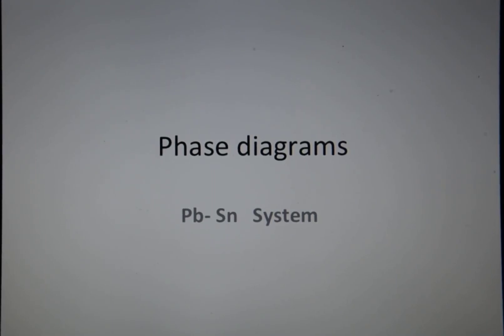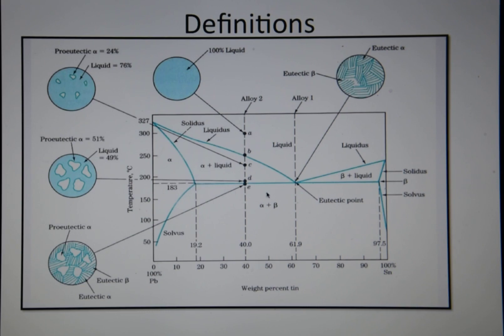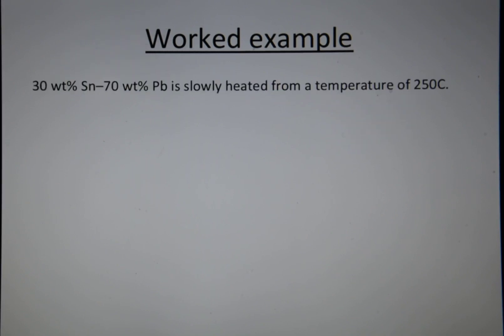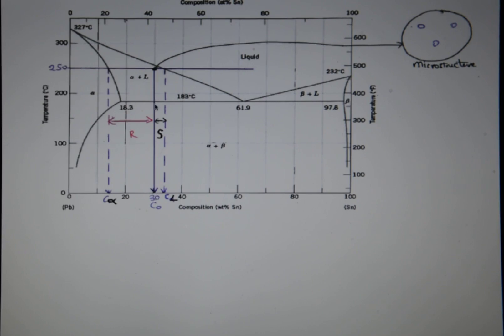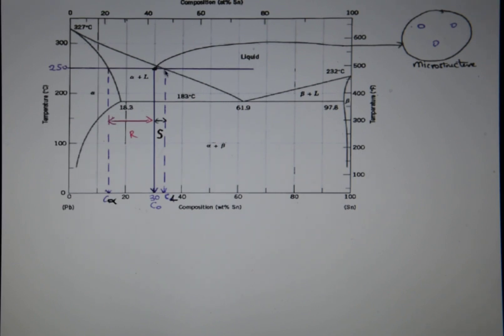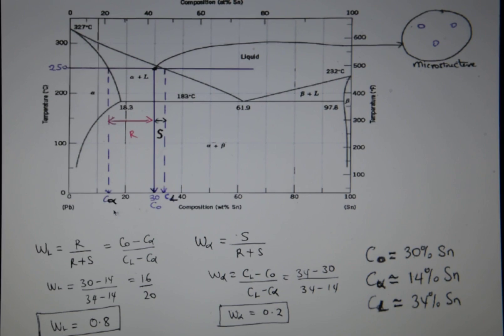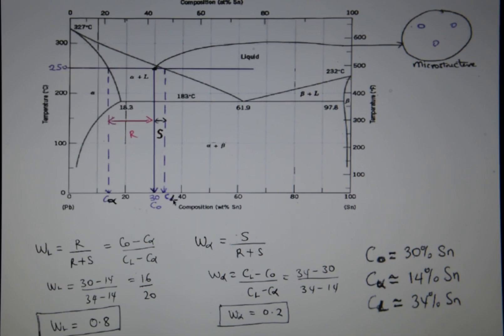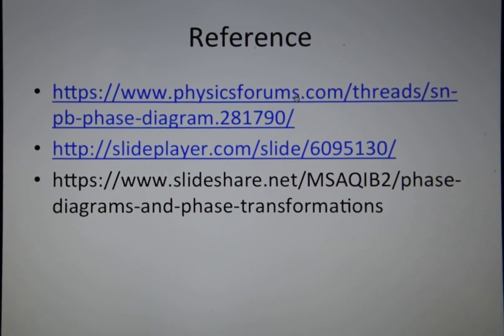Binary phase diagram Pb-Sn System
This video explains the Pb-Sn phase diagram